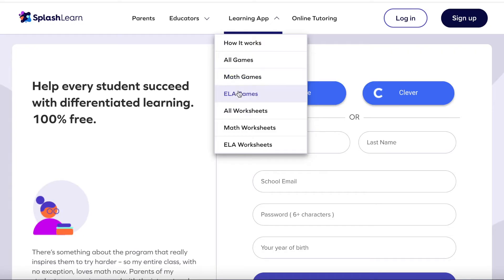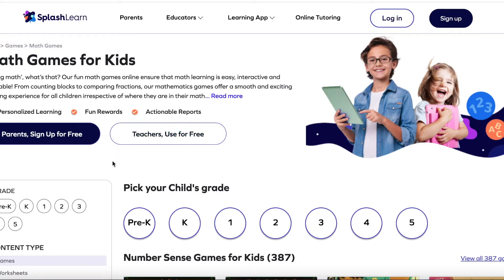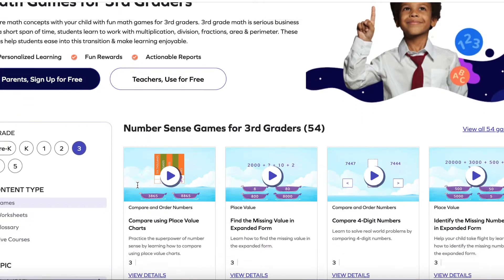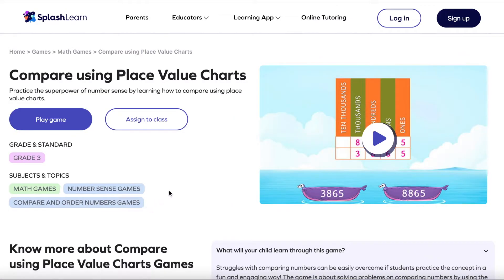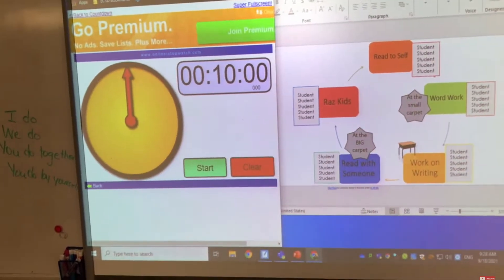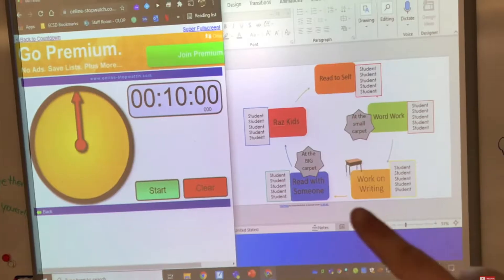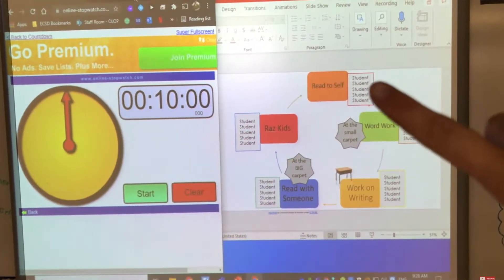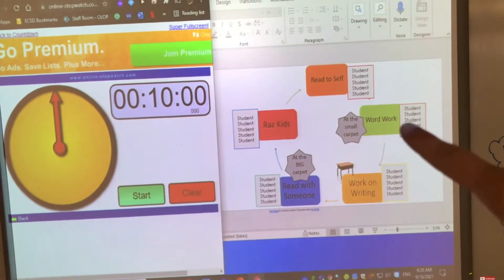My 5 MUST HAVE Math Stations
In today's video I go over my 5 MUST HAVE math stations for my grade 3 or 4 classroom. I can't imagine teaching math without math stations, let alone these specific ones.

If you're interested in grabbing the FREE ELA Schedule, you can go

If you want the Interactive Math Notebooks Bundle, you can go

And if you're curious how I run my Daily 5 stations (similar to math) you can check out my YouTube video